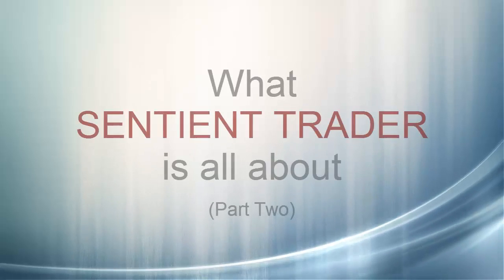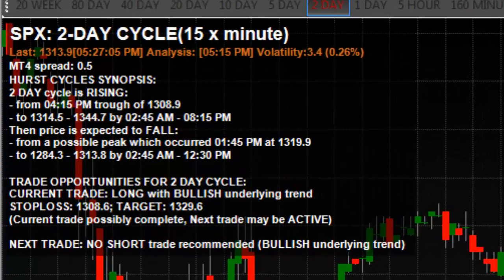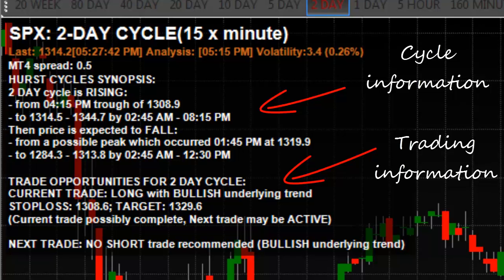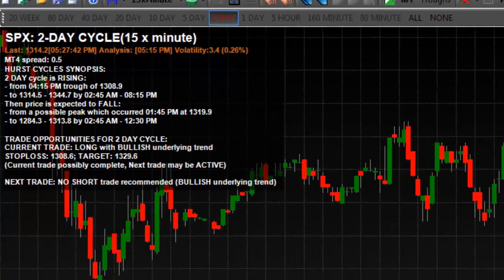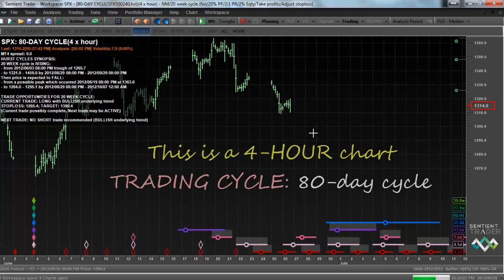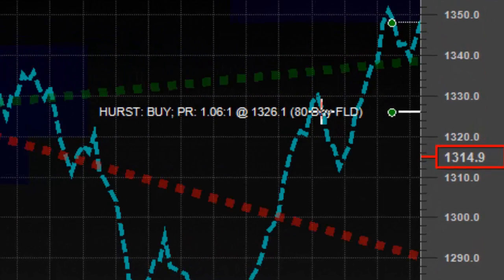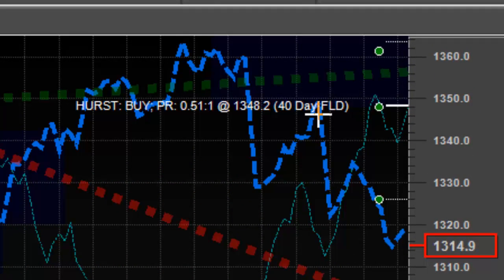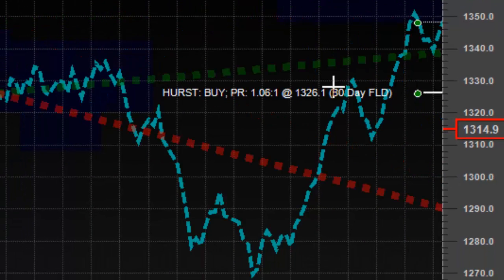What Sentient Trader is all about Part Two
Latest update: "Cycles to Watch into 2025 - Hurst Cycles Market Update - 9 December 2024"
This two minute video demonstrates how analysis and trading events can be set up to be sent as alerts to a smart phone, email or to your desktop. You don't have to sit in front of your computer while Sentient Trader analyzes the markets.